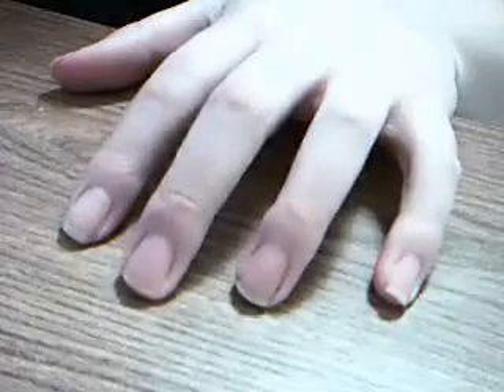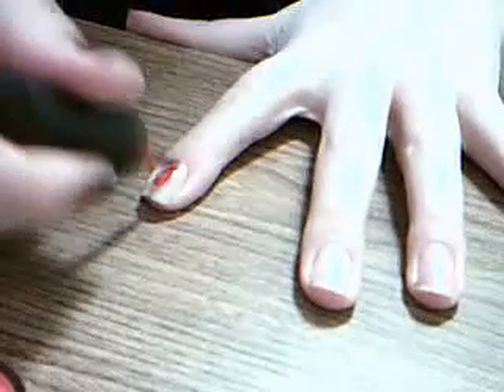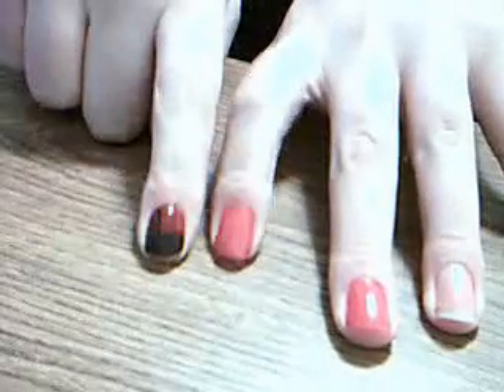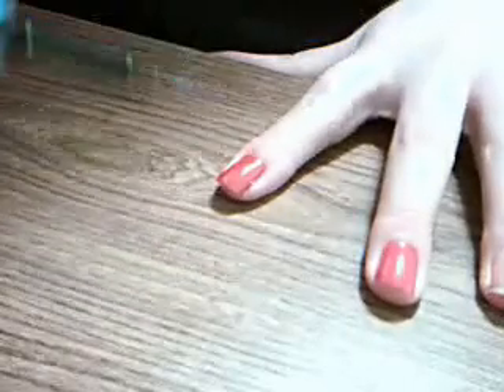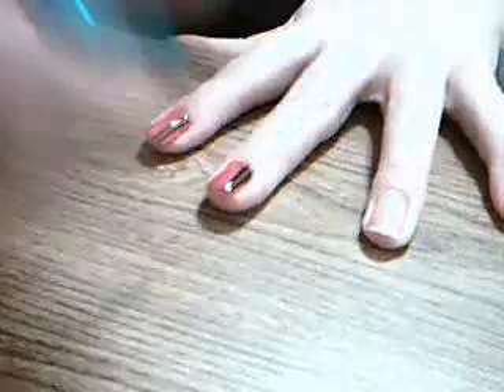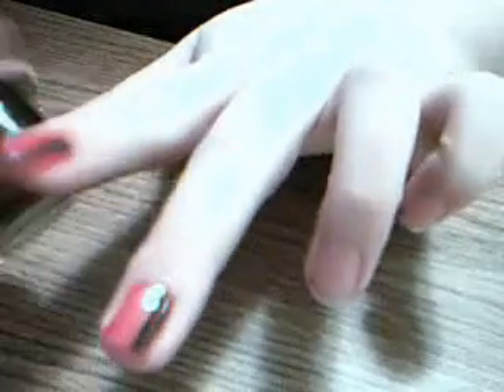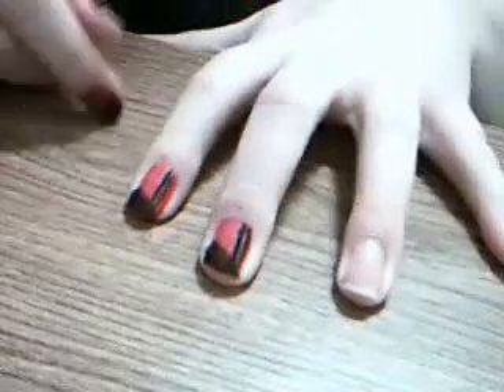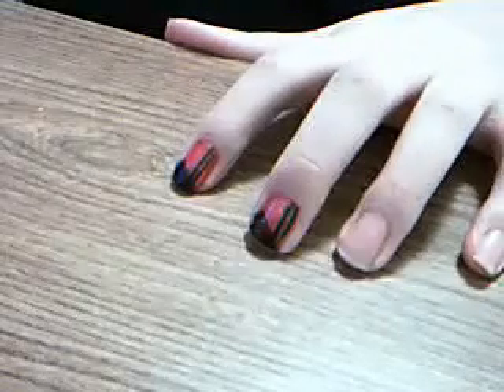Red with stripes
Random nail art. Red with black tips and green stripes. :) Enjoy!

For this tutorial you will need:
BASECOAT
RED polish, I used CND Hollywood
Black polish, I used China Glaze in Lubu Heels
Green or black striping polish OR green or black acrylic paint with paint brush
TOPCOAT